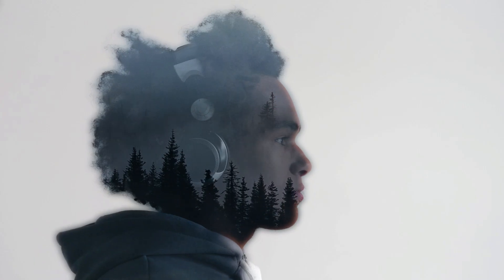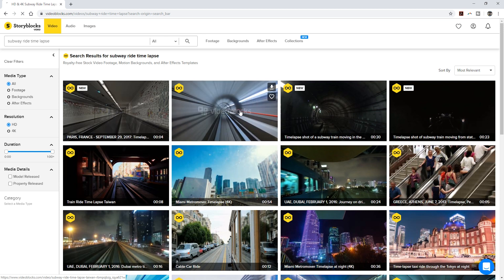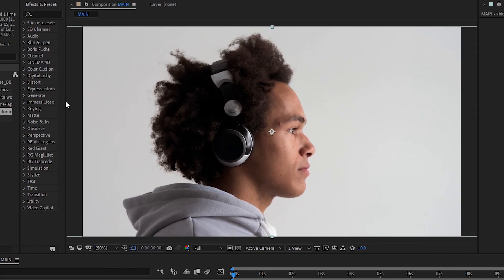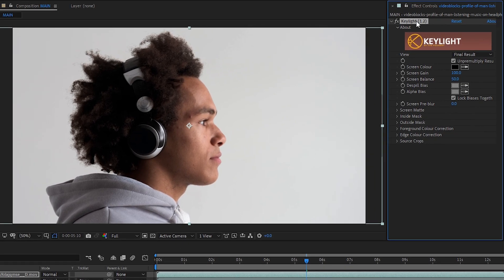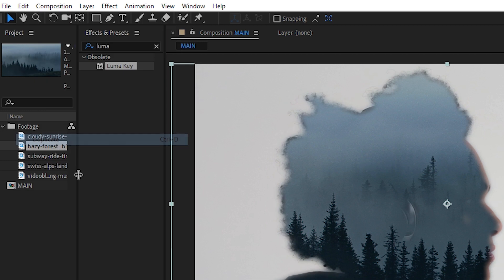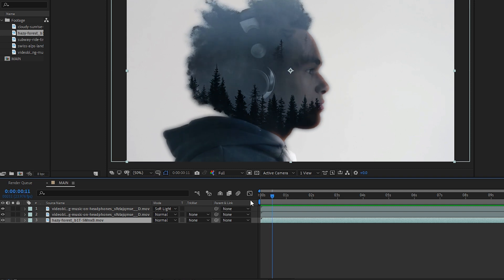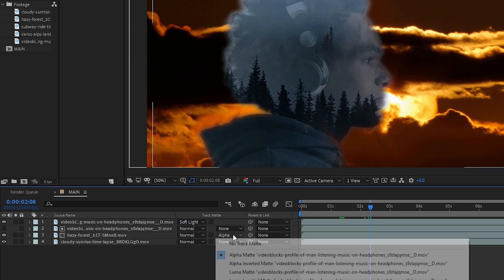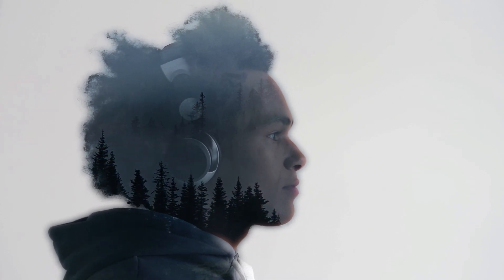How to Create a Double Exposure Video Effect in AE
There’s a simple workflow that can be used to create a stunning effect called “double exposure.” You might recognize it because several big-budget productions have incorporated this effect — like the intro sequence to the HBO series True Detective, or Taylor Swift’s Style music video. While it’s not an overly complicated effect to create, there are so many styles you can produce. In this tutorial, we’ll explore how to create a double exposure effect in Adobe After Effects.